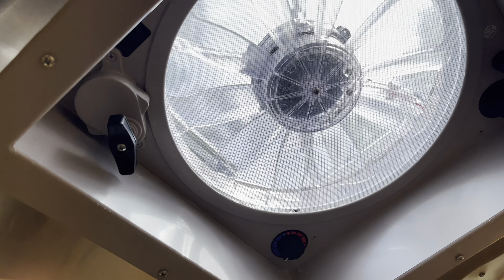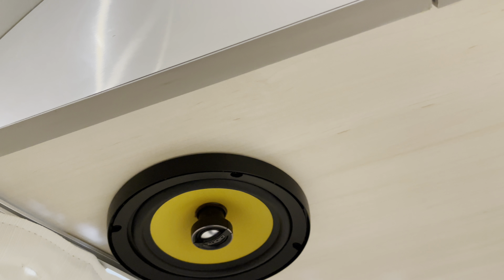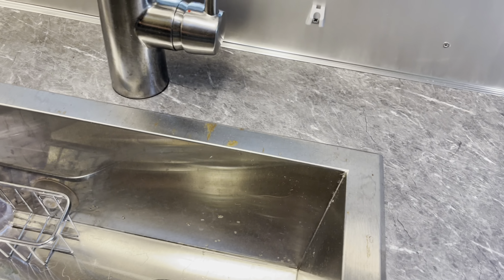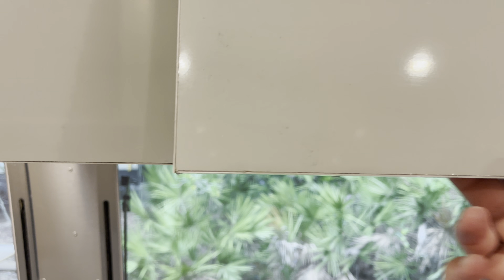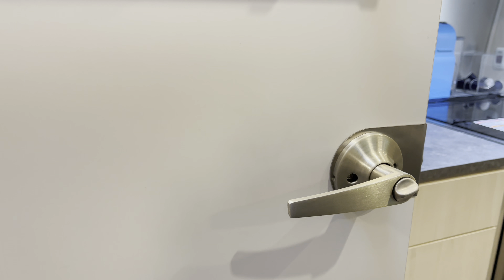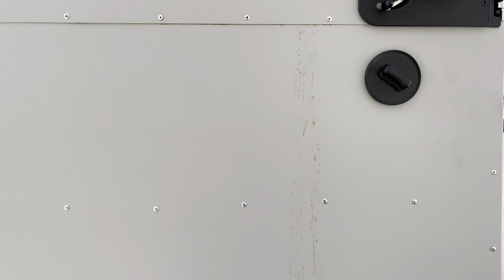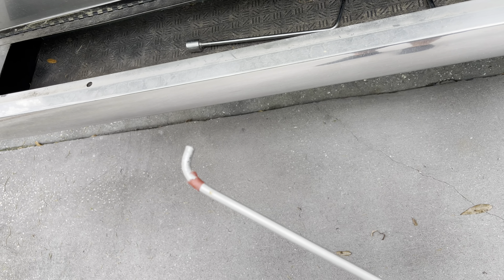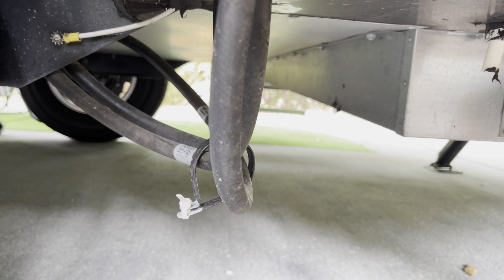Everything Wrong With Our Airstream After One Year! | Defects and Issues on a 2021 Flying Cloud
We have had the Airstream for a year and a half. Many of these issues have been present since day one and some after a few months. We lay out everything wrong with the Airstream before we take it to the dealer to address. We will keep you posted on what the Dealer and Airstream say and do to address the issues.